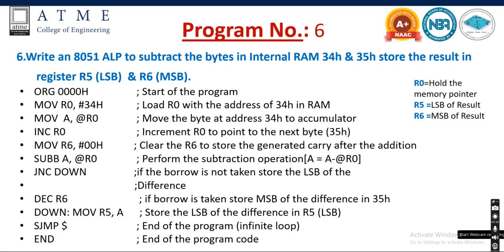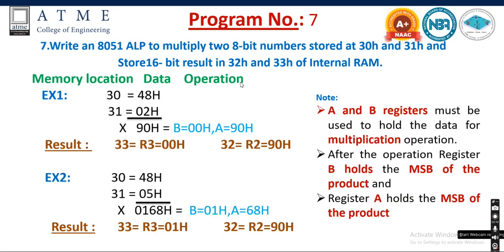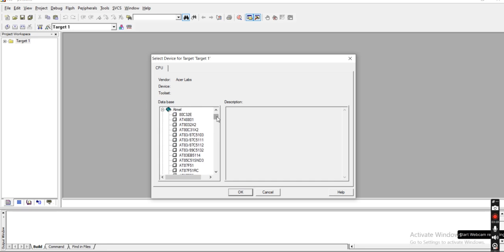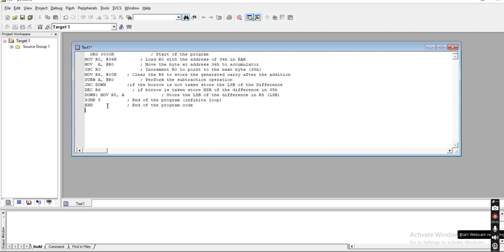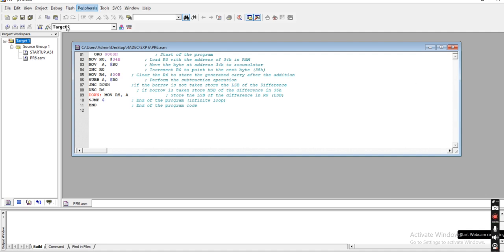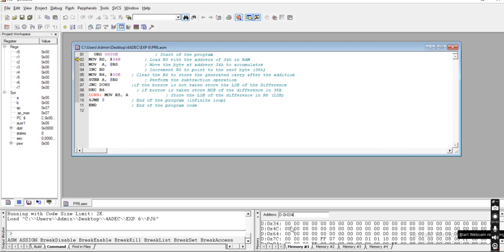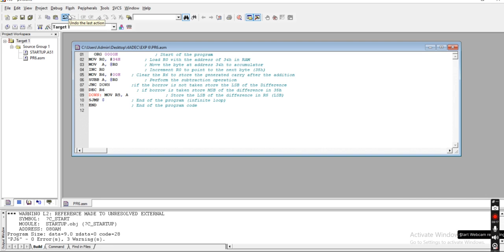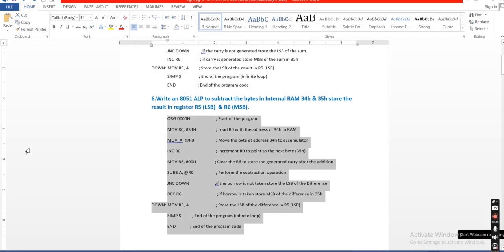VTU BECL456A MICROCONTROLLER LAB PGM 6 PART2